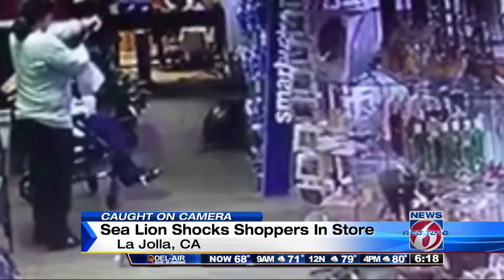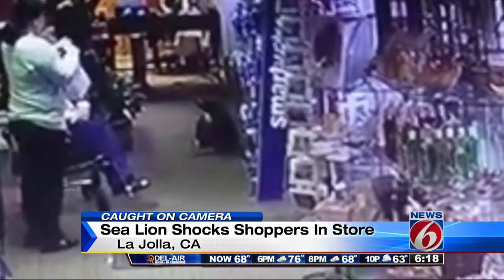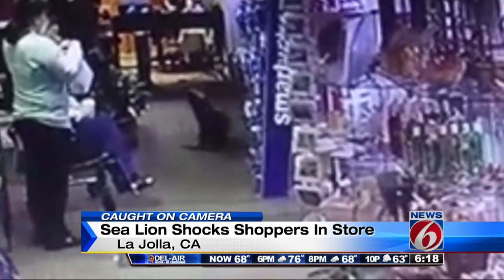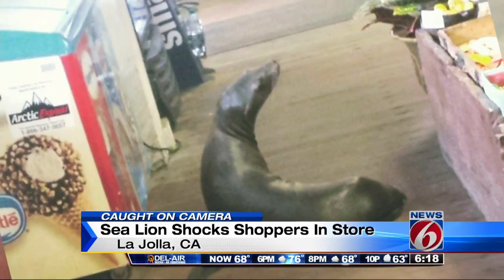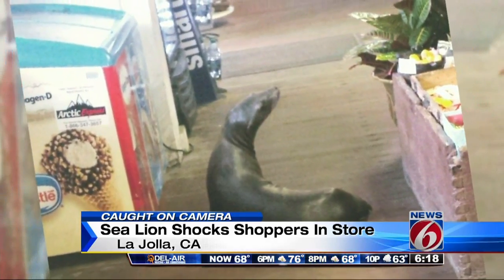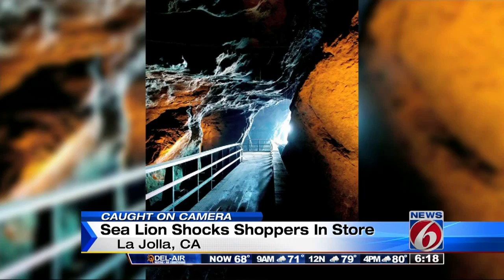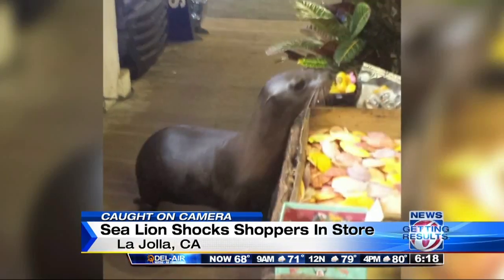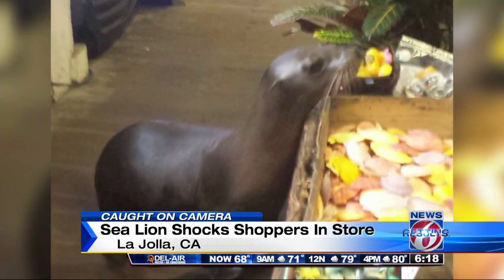Sea lion shocks shoppers in store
Shoppers get a big surprise inside a California store.